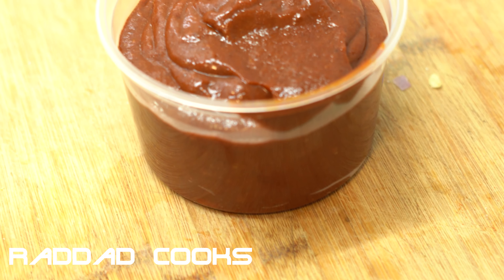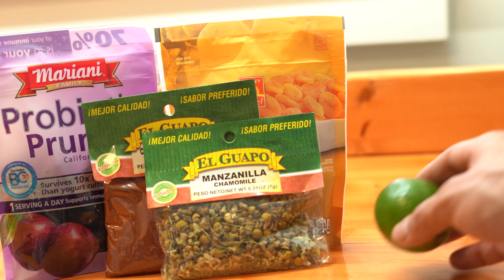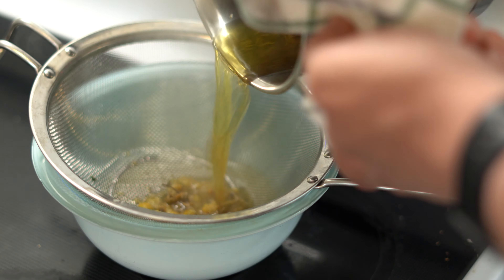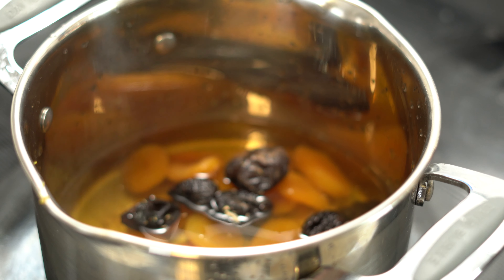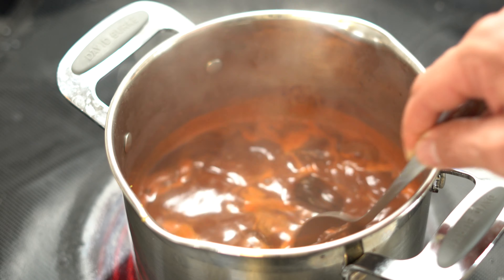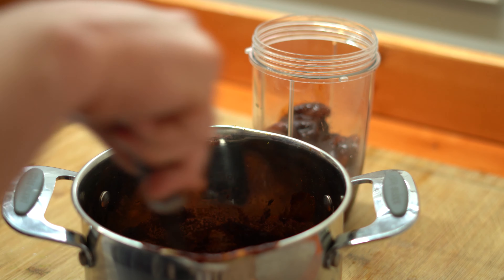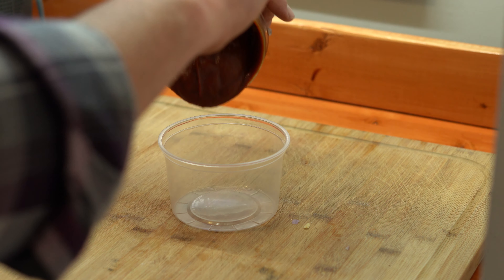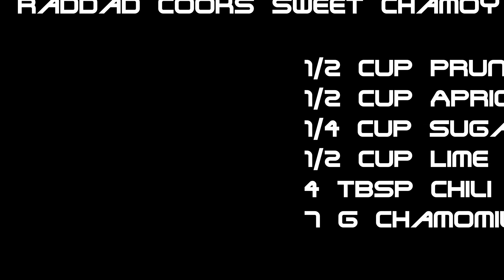Chamoy Recipe: Raddad Cooks Candy Homemade Chamoy Sauce Mexican Condiment. Easy, Fast, and Tasty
In this video, we make chamoy which is a Mexican condiment that can be used for a variety of preparations.  Follow along as we create this superfood sauce from 6 simple and whole ingredients!

Even $1 here and there could help take the channel to new heights!!!

Stuff for the A/V Nerds

Primary Camera – Sony a7riii
Primary Lense -- Sony 50mm
Wide Shots and Hand Shots – Canon M50
Canon Lenses - 11-22 mm
22 mm prime
Over head and POV shots – GoPro Hero5
Location Shots – Iphone 12 pro max
All voice recording - BOYA Wired Lavalier microphone
Green Screen
Green Screen and Overhead Lighting
Auxiliary and spot lighting
Editing computer – Home Built AMD Ryzen system – Built March 2020 –
- Always immediately out of date but works great!
Mother Board
Hard Drive
External Hard Drive
Video Card
Power Supply
Editing Soft Ware – Premier Pro on Adobe CC
Pictures Light Room CC and Photo Shop CC